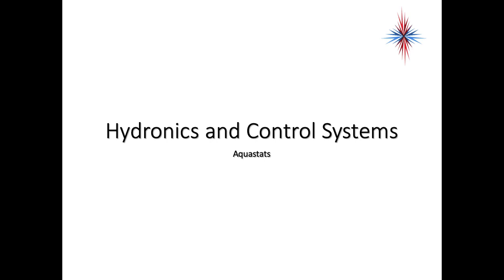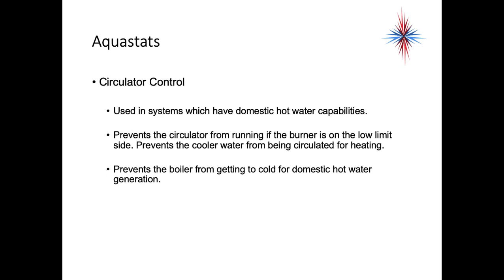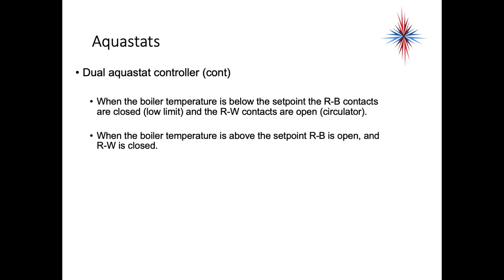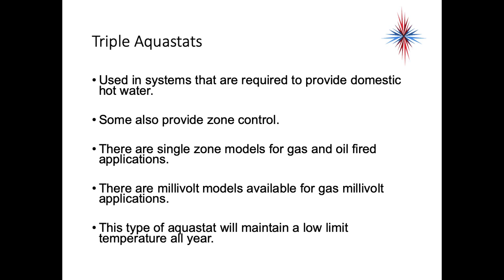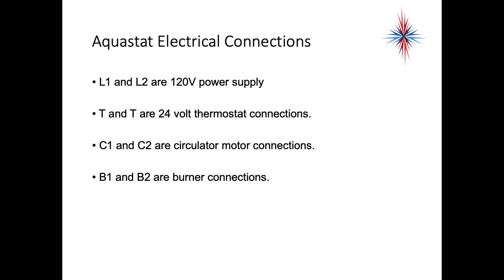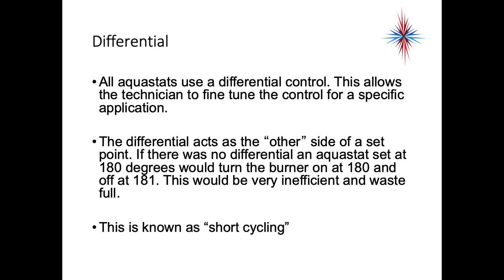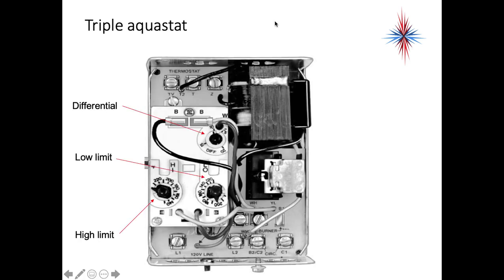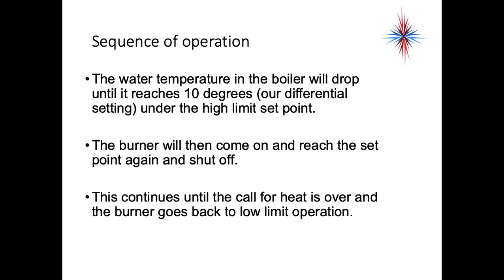Hydronics - Aquastats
Table of Contents:

00:00 - Hydronics and Control Systems
00:07 - Aquastats
00:35 - Aquastats
00:59 - Aquastats
01:21 - Aquastats
01:38 - Aquastats
01:53 - Aquastats
02:11 - Aquastats
02:35 - Combination Aquastat Controls
02:46 - Aquastat Relay
03:06 - Aquastat Relay
03:27 - Triple Aquastats
03:51 - Triple Aquastats
04:12 - Triple Aquastats
04:25 - Aquastat Electrical Connections
04:48 - Aquastat Electrical Connections
05:16 - L8148A
05:31 - L8148E
05:50 - Differential
06:17 - Differential
06:35 - Triple aquastat
06:45 - Sequence of operation
06:59 - Sequence of Operation
07:27 - Sequence of operation
07:48 - Sequence of operation
08:11 - Differentials
09:06 - Aquastats